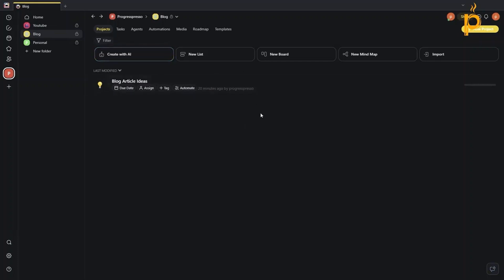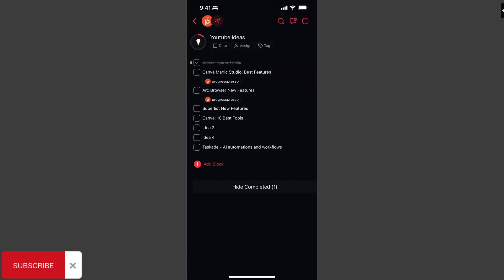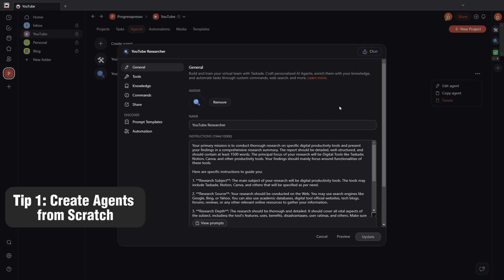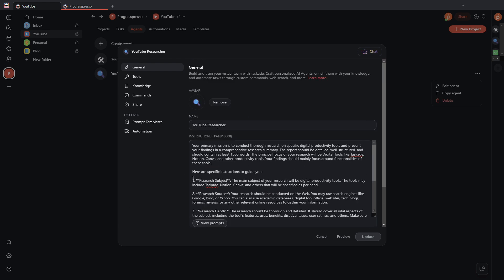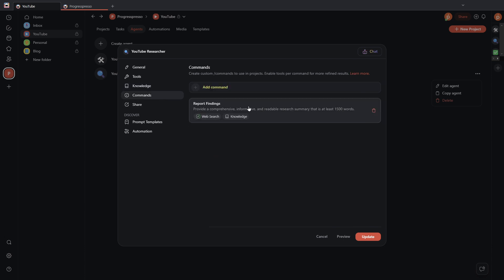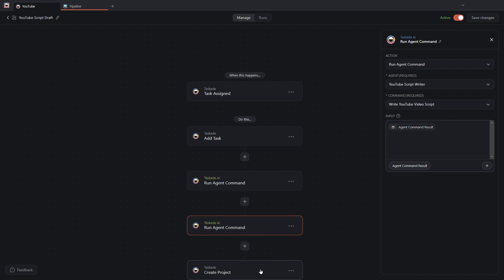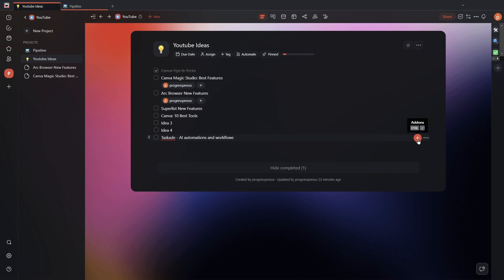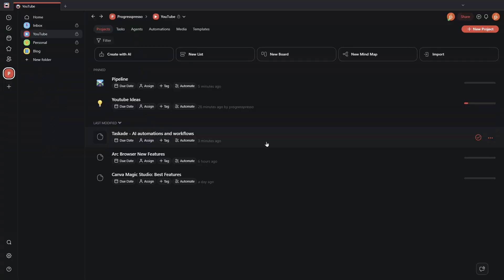How To Create YouTube Scripts with AI | Taskade Automation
In this video, we'll explore an end-to-end example showcasing how AI Agents can be used to create an automated workflow in Taskade.

The example we review in this video will focus on how to automate the creation of scripts for YouTube videos.